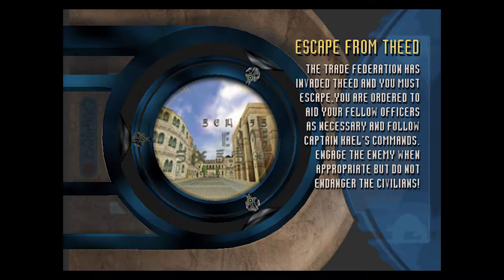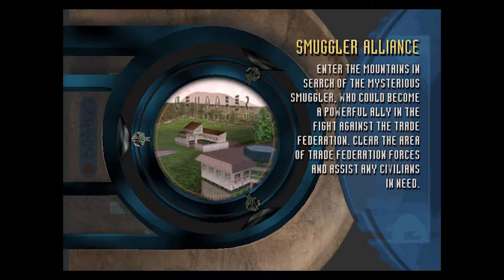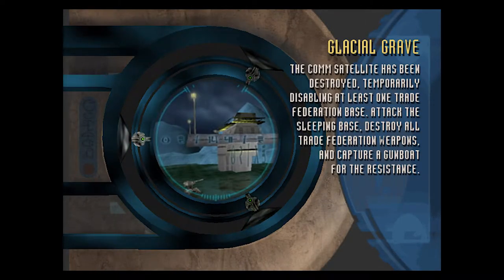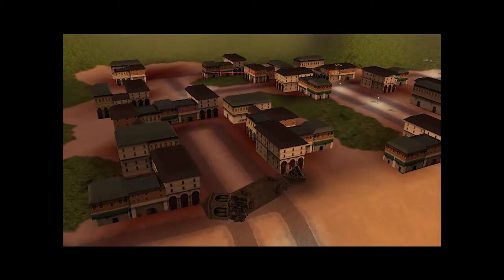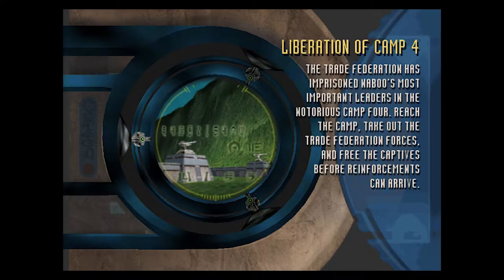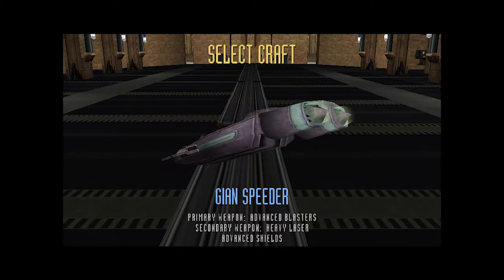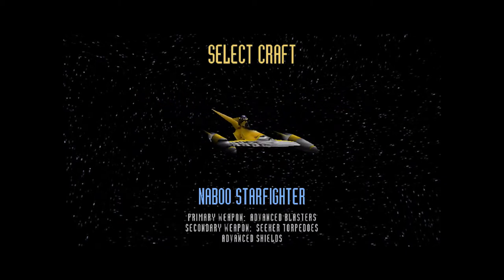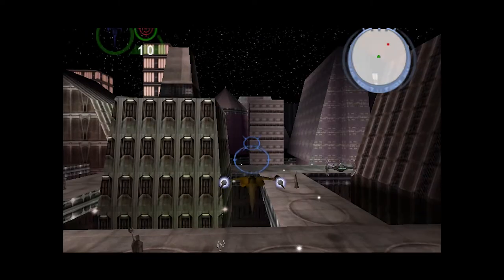Longplay: Star Wars Battle For Naboo [PC 60fps] | No Commentary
Star Wars Episode I: Battle for Naboo (known as Star Wars: Battle for Naboo on the PC) is an arcade-style action game co-developed by Factor 5 and LucasArts. It is a spiritual sequel to Star Wars: Rogue Squadron released two years earlier. Despite the similarities between the two games, the development team designed a new game engine for Battle for Naboo and included land- and water-based combat in addition to aerial combat.

Star Wars: Episode I: Battle for Naboo details the events of Naboo post-occupation by the Trade Federation in 32 BBY. As Lieutenant Gavyn Sykes you attempt to liberate the planet Naboo from Trade Federation forces, using several vehicles and starships including the AAT, STAP, and N-1 starfighter. Intended to be a sequel to Rogue Squadron, the game was made by Factor 5, and in many of aspects was very similar to Rogue Squadron. It was also the first installment of the series to include an audio commentary track to play along with the level, a process that was later repeated with Star Wars: Rogue Squadron II: Rogue Leader and Star Wars: Rogue Squadron III: Rebel Strike.

Three bonus levels include missions such as a chase after Darth Maul's Sith Infiltrator through Coruscant.

1:41      Escape From Theed
6:56      Neimoidian Plunder
13:53    Naboo Bayou
18:39    Smuggler Alliance
25:48    Hutt's Retreat
31:10    Disruption of Comm 4
41:10    Glaciar Grave
48:17    Andrevea River
55:47    Sanctuary
1:04:16 Search For Captain Kael
1:10:00 Borvo The Hutt
1:18:52 Liberation of Camp 4
1:30:47 Queen's Gambit
1:39:40 Panaka's Diversion
1:45:47 Battle For Naboo

2:04:37 Trade Federation Secrets
2:10:44 Curoscant Encounter
2:14:46 The Dark Side

2:24:44 Concert Hall & Art Gallery
2:27:44 LOVEHUTT